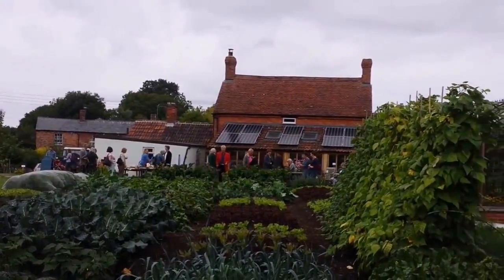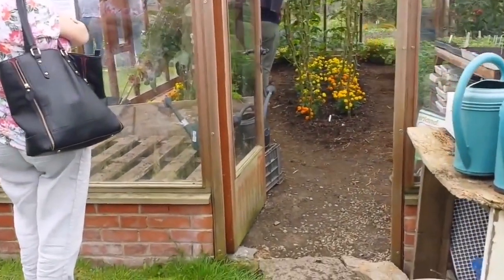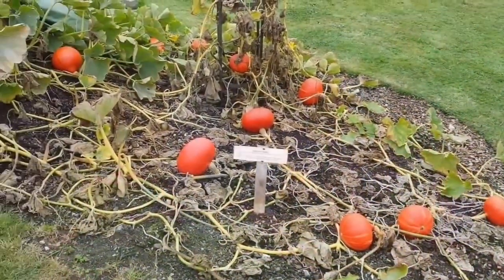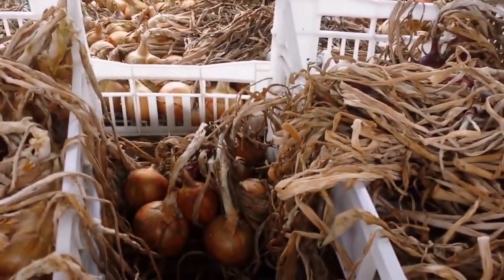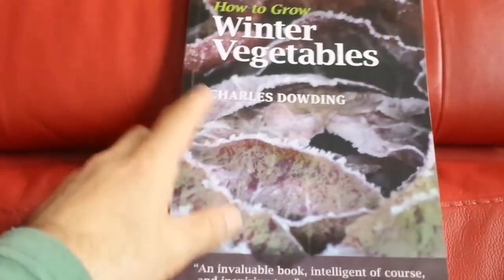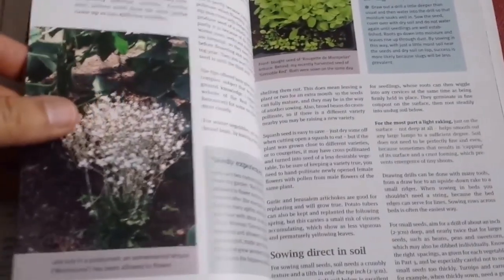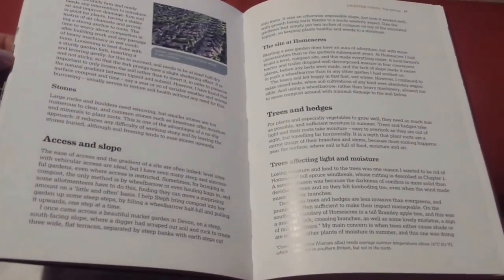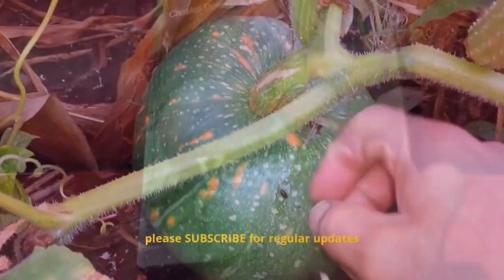Charles Dowding & His Incredibly Productive Bio-Intensive No Dig Market Garden | Open Day